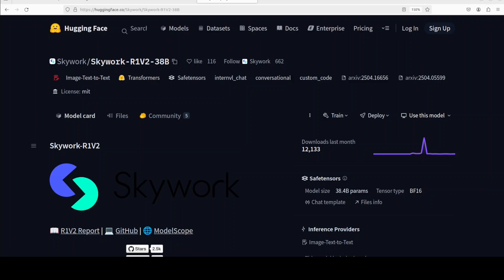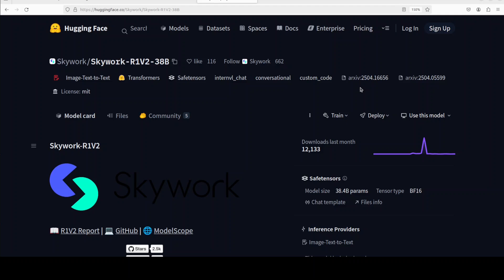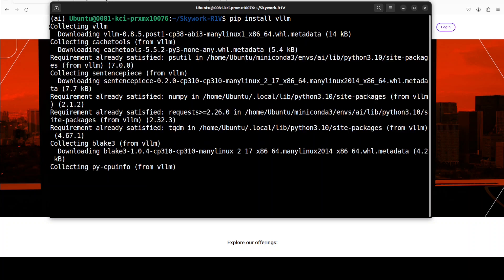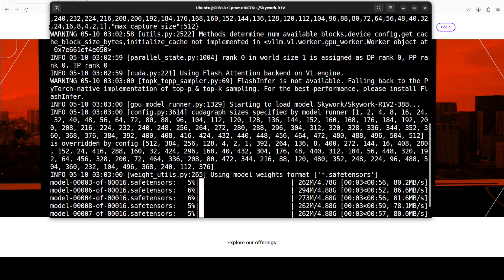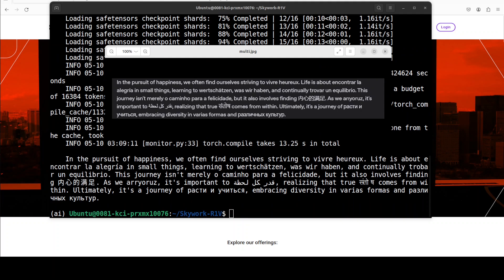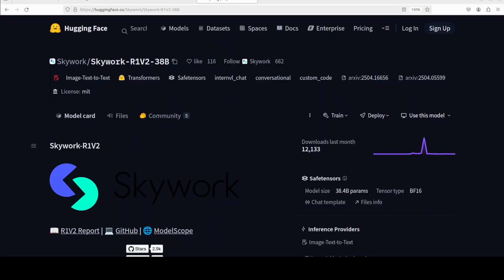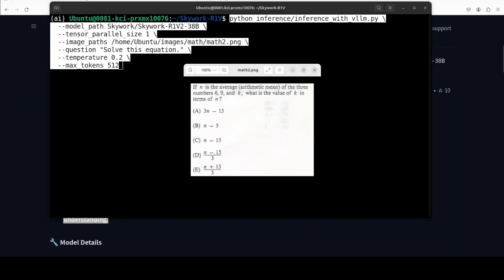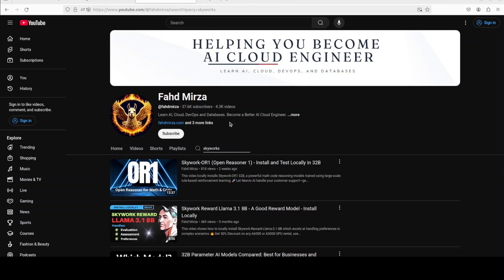Skyworks R1V2 - Multimodal Reasoning Model - Install and Test Locally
This video locally installs Skywork-R1V2-38B which is a state-of-the-art open-source multimodal reasoning model